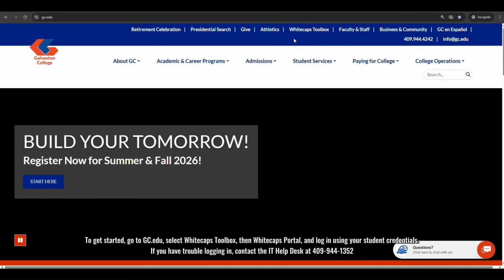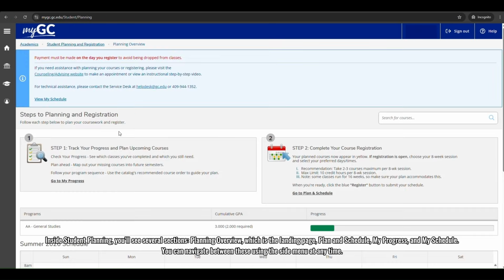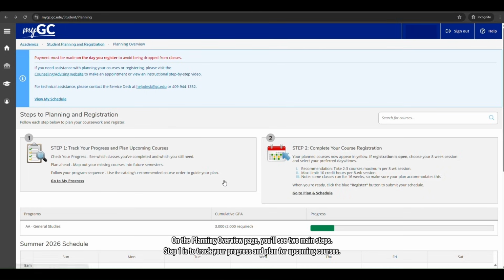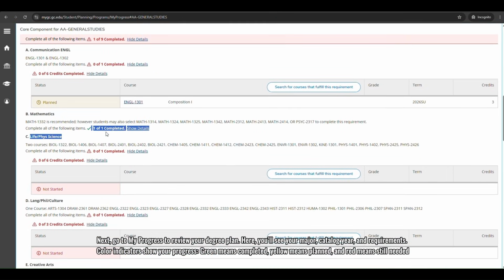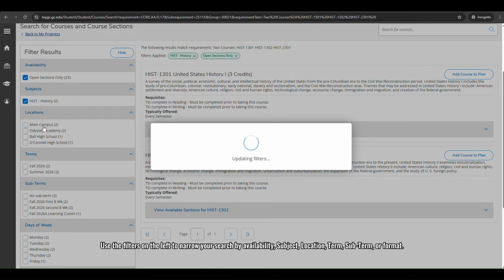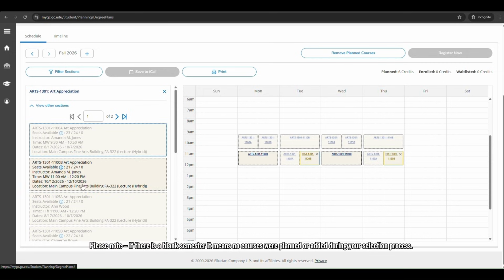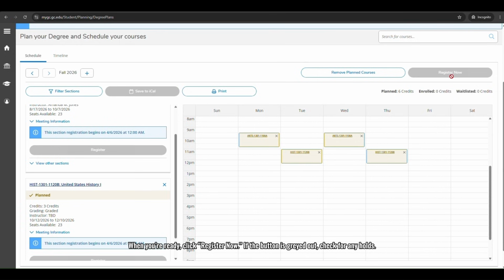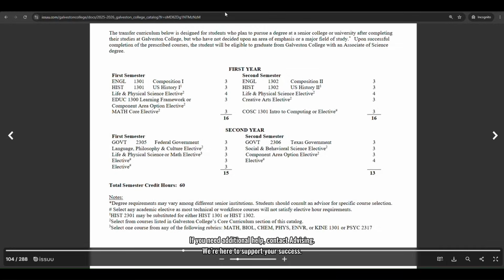Galveston College Student Planning and Registration Tutorial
Ready to register? Welcome to the Student Planning and Registration Tutorial from Galveston College Advising and Counseling. Follow these these step-by-step instructions to access myGC, plan your courses and register for classes. Go Whitecaps!